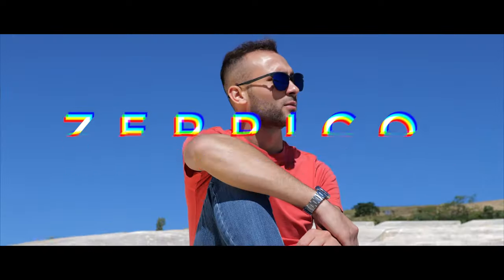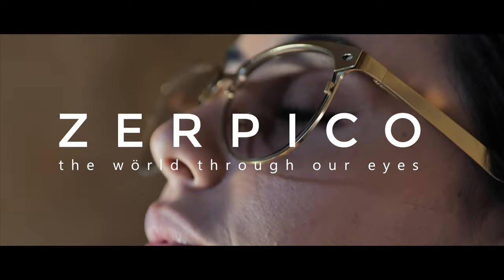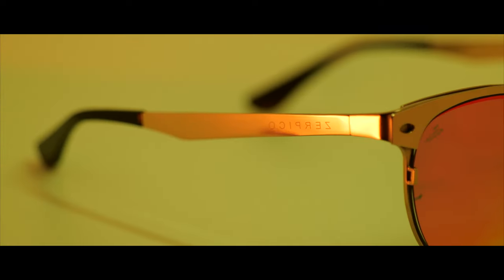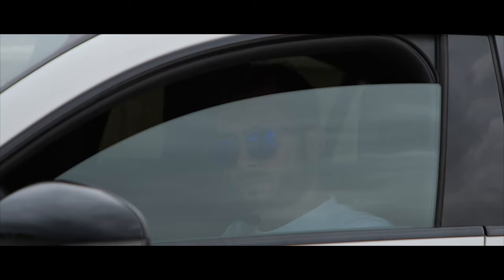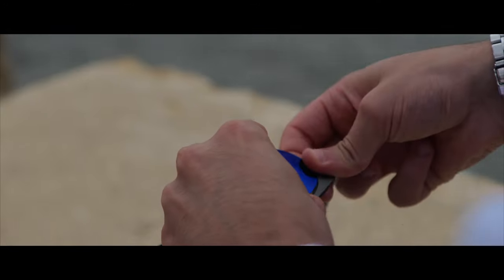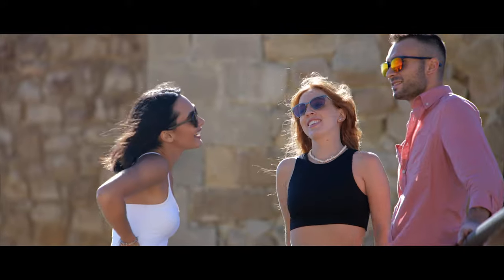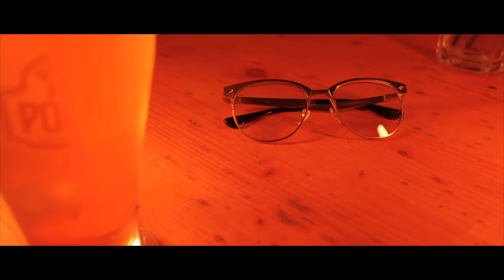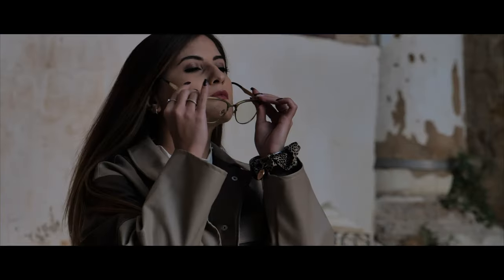Titanium Clubmasters Sunglasses | Built to last - Made to stand out | Probably the best in the world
Sunglasses that lets you change between 30+ lenses in seconds. Create your own style with a pair of modern prescription ready eyewear.